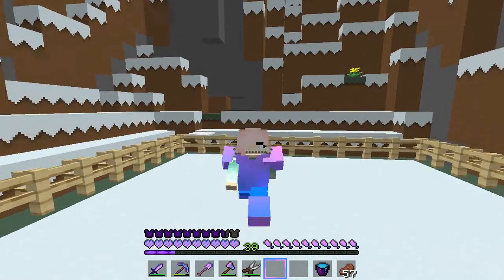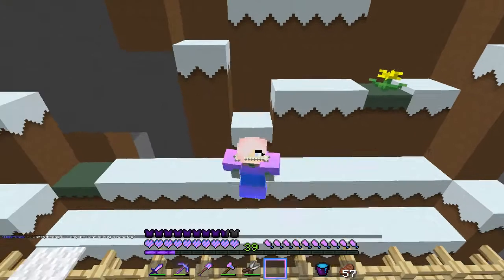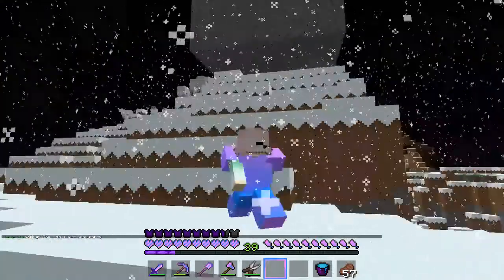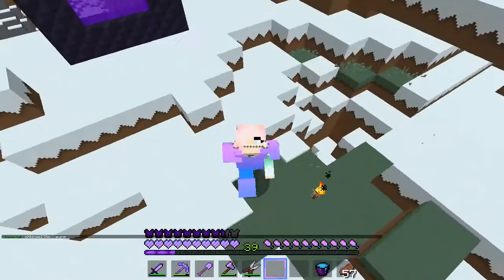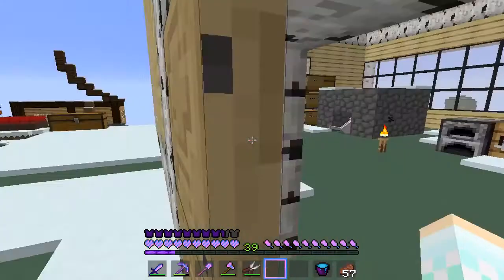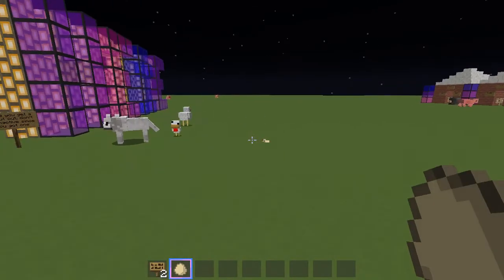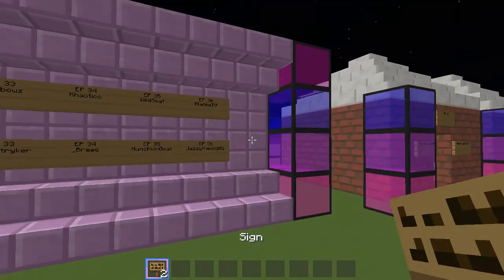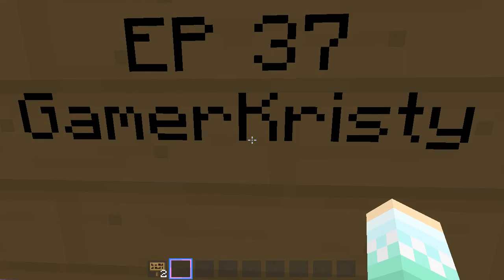BUILDING MY HOLIDAY CONTEST ENTRY ON MTO S2EP3 ♡ SHOUT OUT SUNDAY EP 37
Today I build a holiday entry on Mount Olympus!! Enjoy :)
Shout out sunday rules:
1. Don't ask for a shoutout, you won't get one
2. Once you get a shoutout, don't be inactive since you got one
IP: play.mtolympus.online // new.mtolympus.online
Hello! My name is Alexa and I play and record Minecraft videos! I am 100% family friendly so don't worry about any cursing/swearing or non family friendliness. If you are a parent and you are worried about your kids watching YouTube you can let them see mine because there won't be anything they shouldn't see. Everything that I have links to is family friendly as well if you want to check them out! I hope you enjoy my contents my Puppies :)! (My Puppies are my subscribers/fans/fnas)
Recorded with OBS. Thumbnail made with Pic Monkey. Edited using Shotcut. :)

I do accept friend requests on all servers except Party Zone and Cube Craft.
Minecraft in game name: PuppyAlexa11
Roblox in game name: SheSoAlexa
Family Friendly YouTuber. I will try to post at least every other day. :)

Some Servers I play on:
Mineplex
Happy Hunger Games
Hypixel
Cubecraft
The Hive
Mount Olympus

My Discord Server (Don't worry it's family friendly :) )